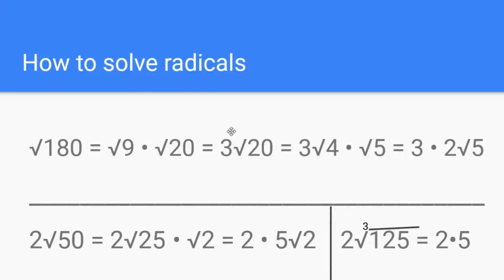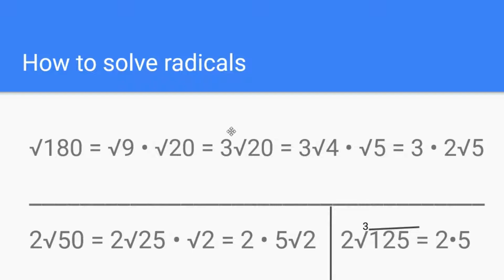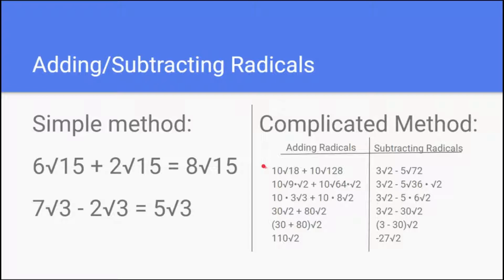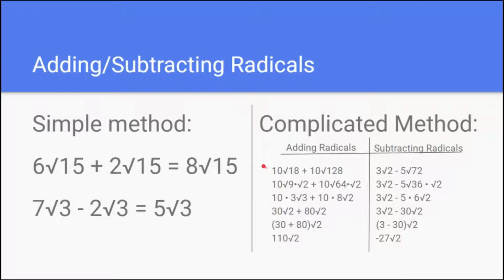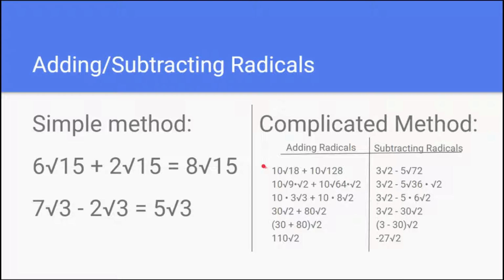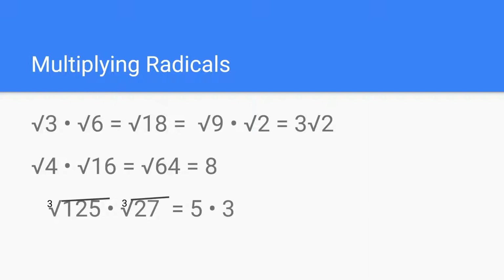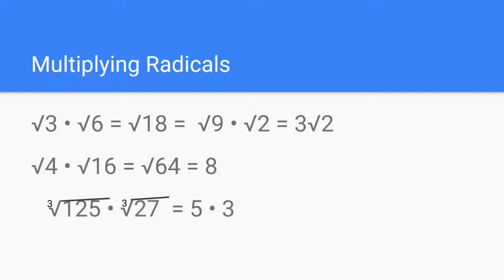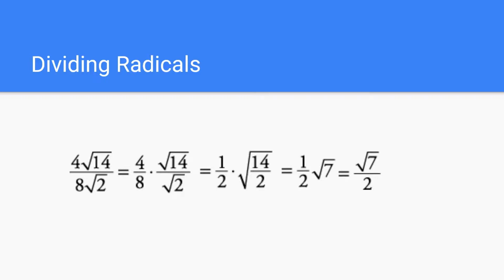Radicals (Algebra Snap)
In this video, we go over some basics of radicals including how to multiply and add them!